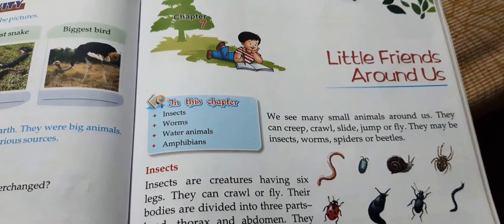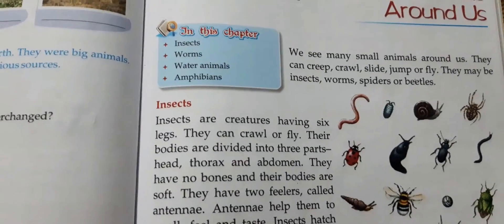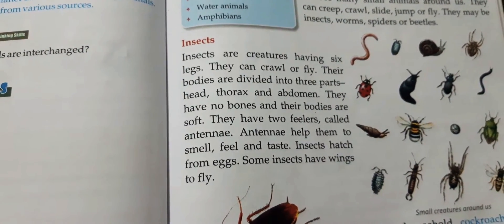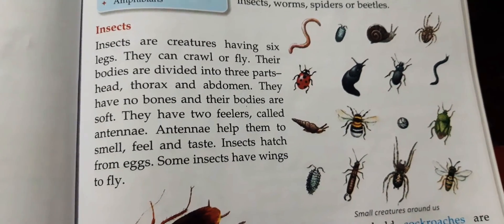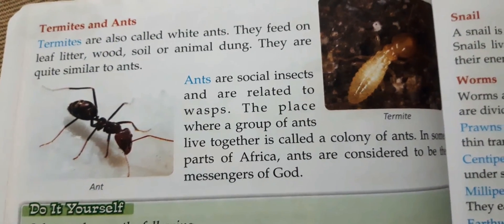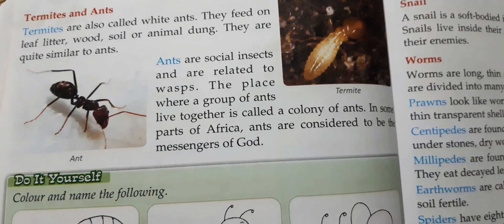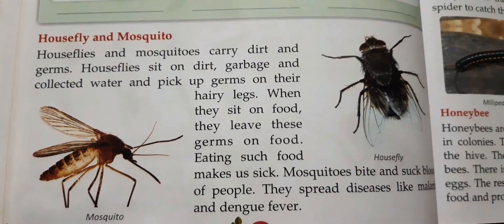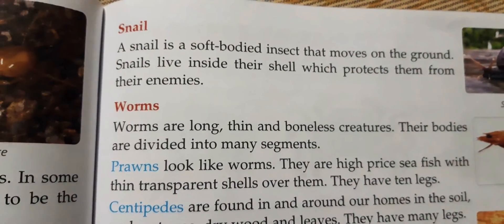Ch 7 Little Friends Around Us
About Insects